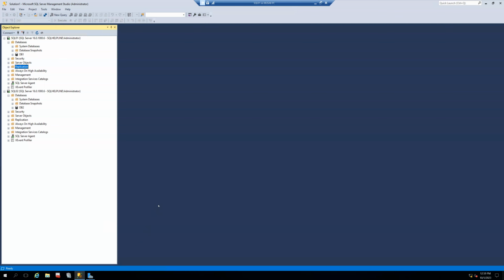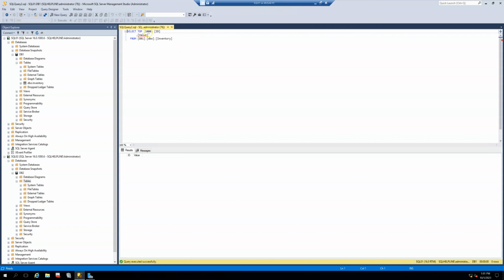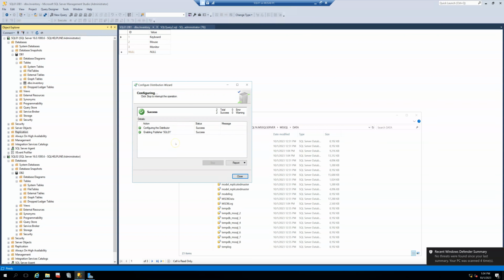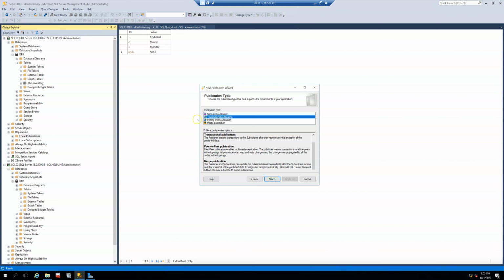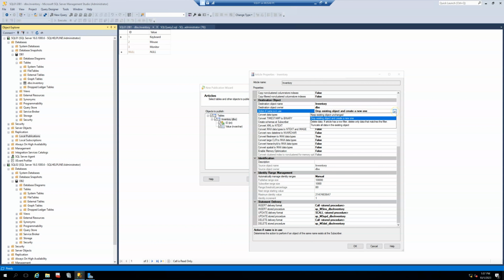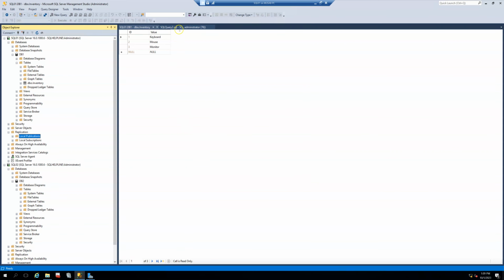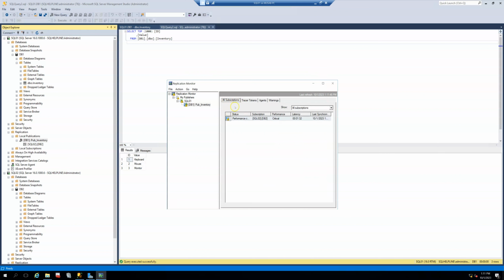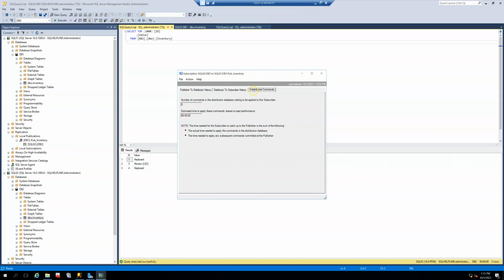Replicate Tables between Instances of SQL Server using SQL Replication